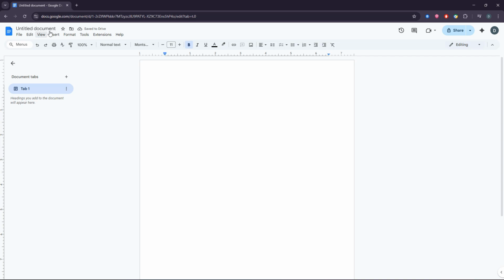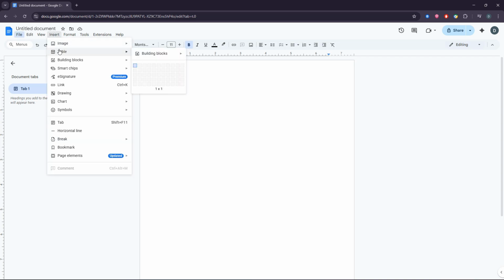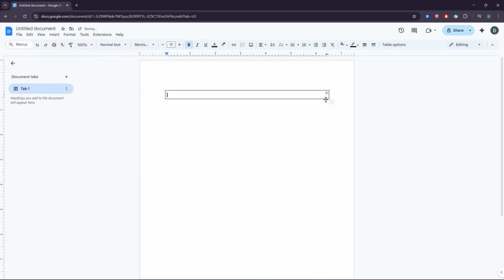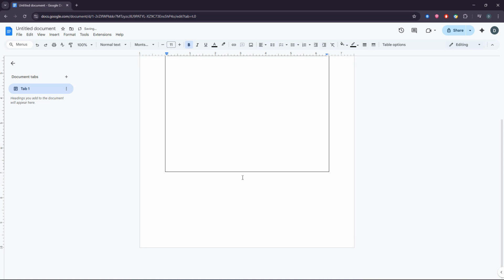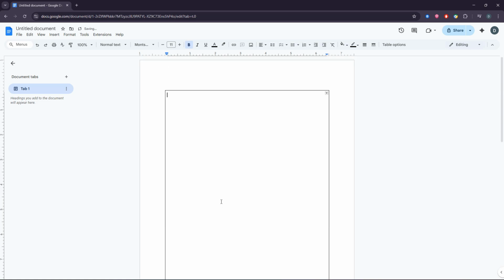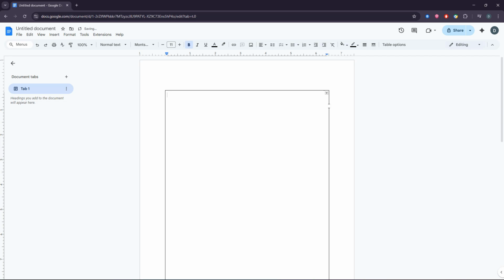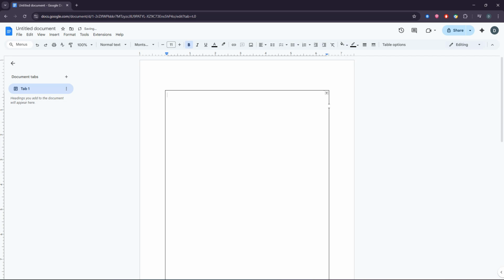How to Put Borders in Google Docs [2026 GUIDE]